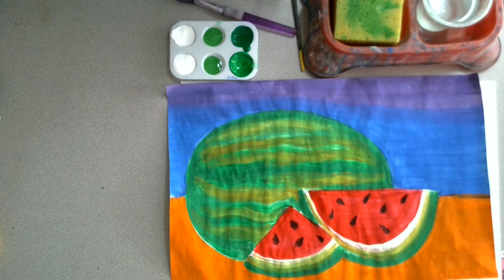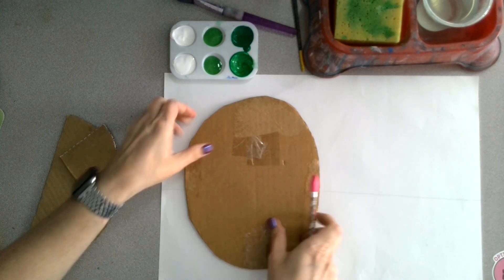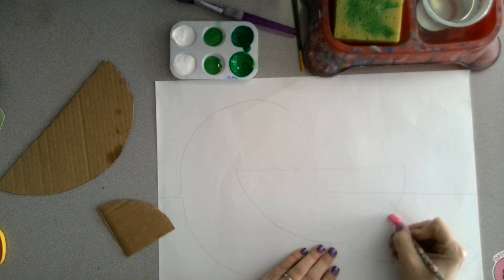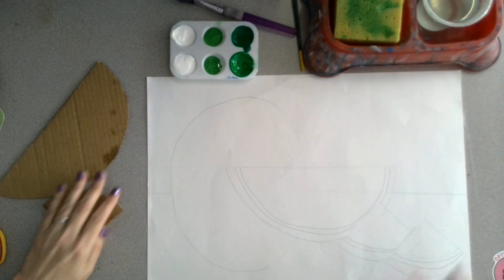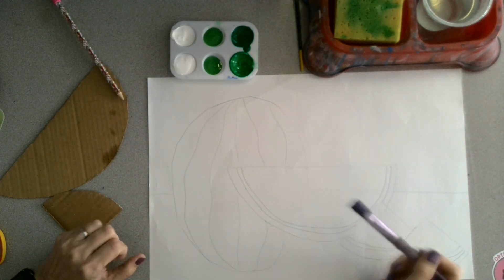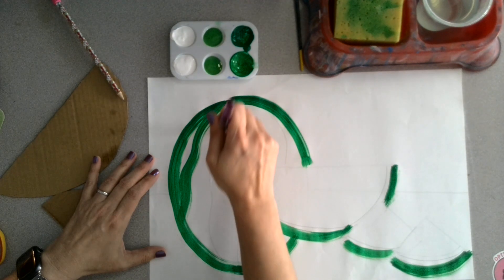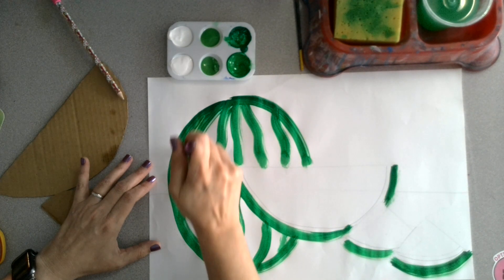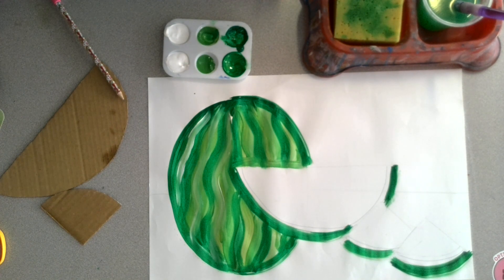Frida Kahlo inspired Watermelon still life painting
Hispanic Heritage Month